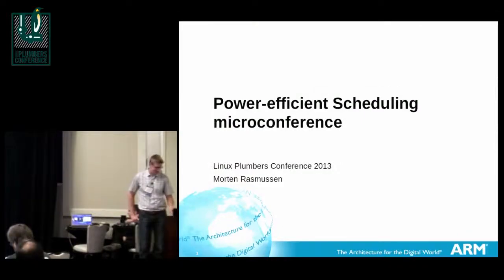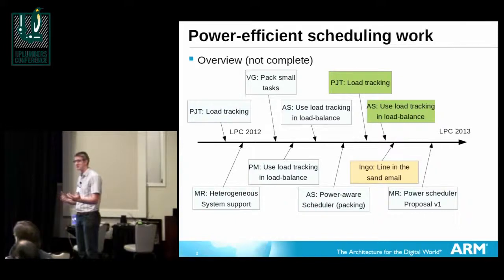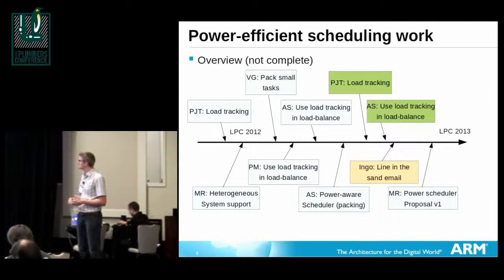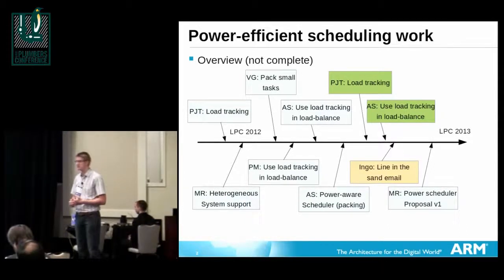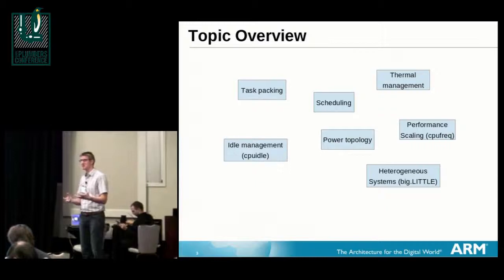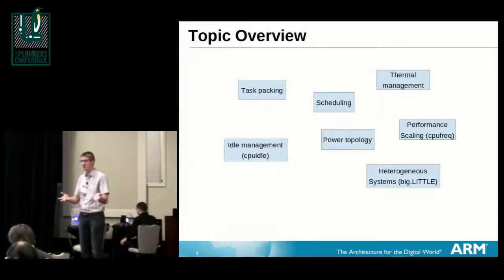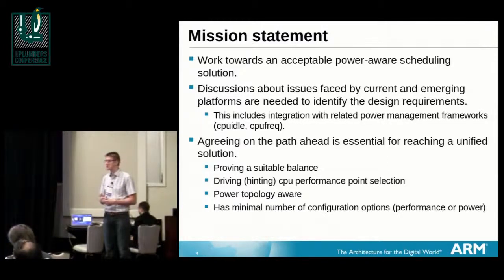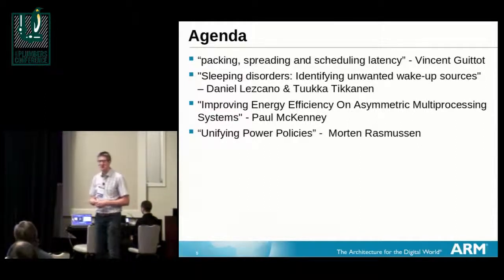Intro : Power-efficient Scheduling